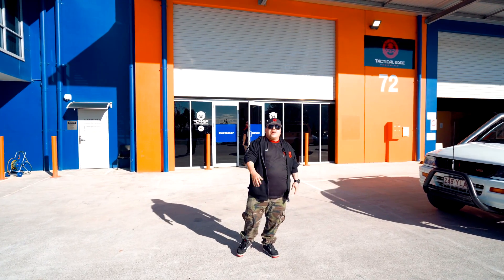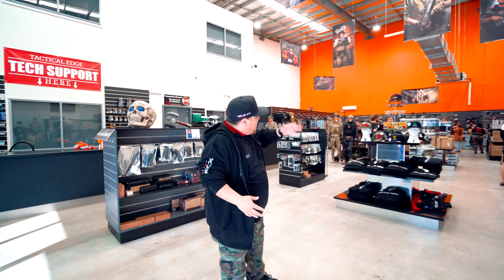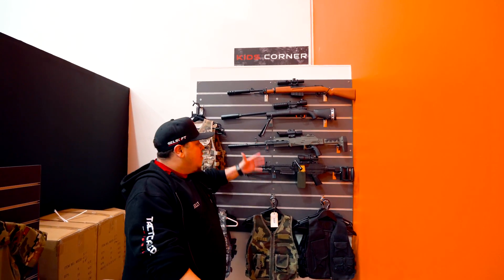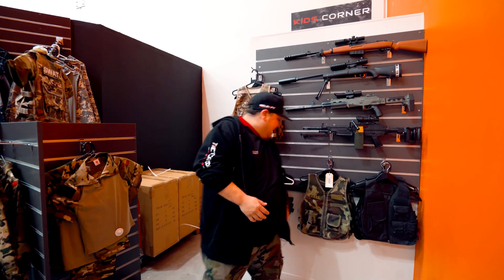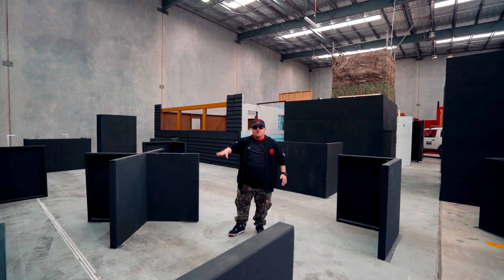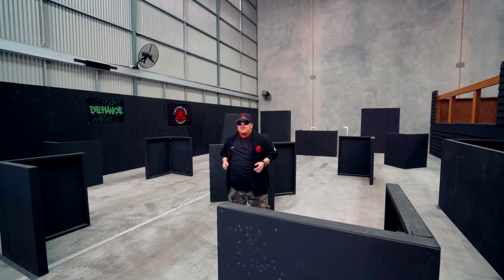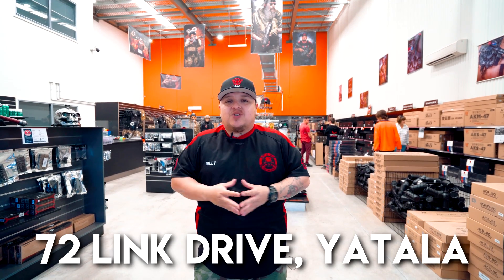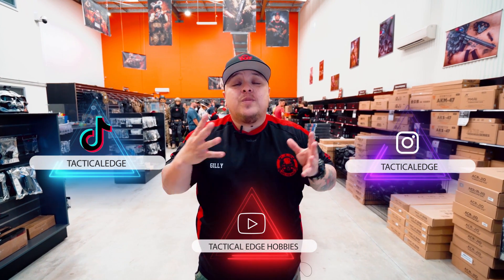Tactical Edge's Super-store's Grand Opening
Here is our Vlog for our new MEGA-STORE'S grand opening, this is a new chapter for us and we are starting it off with a bang.

► FOLLOW BOTH OF THESE